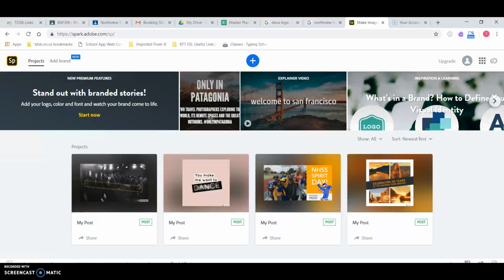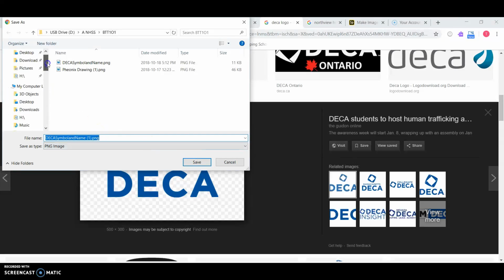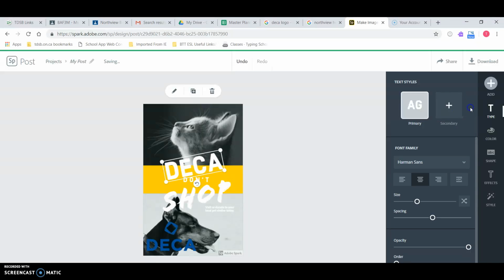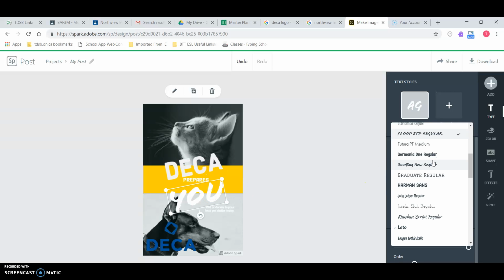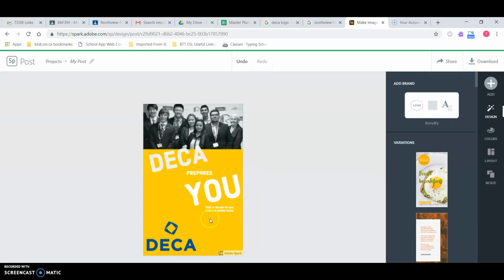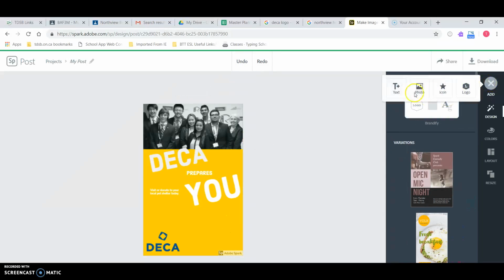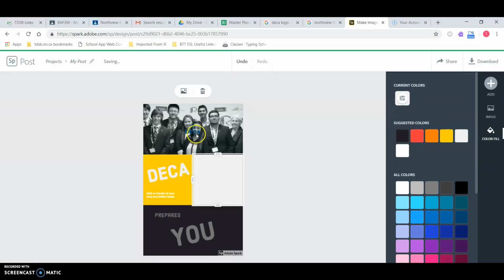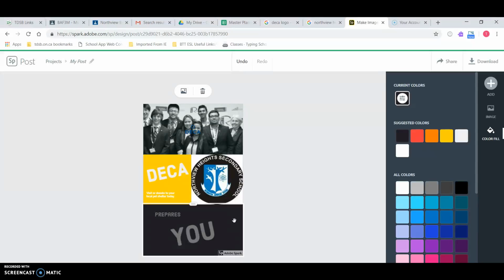BTT Adobe Spark Part 1